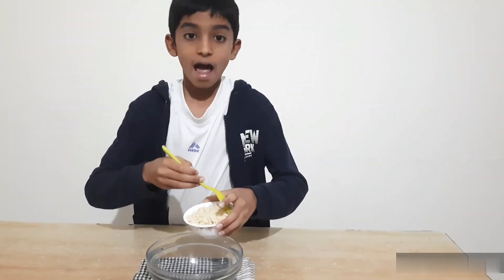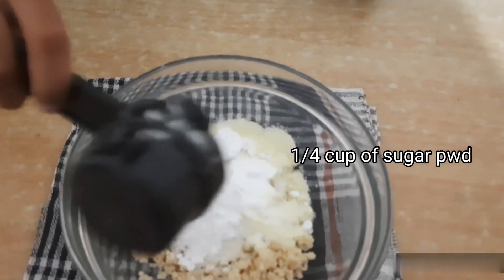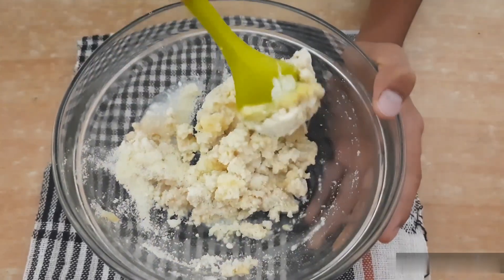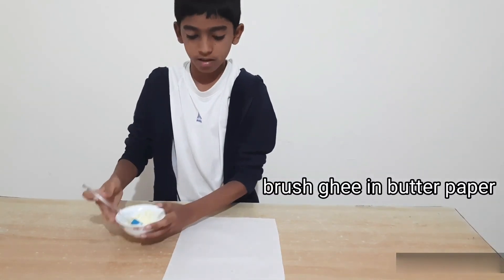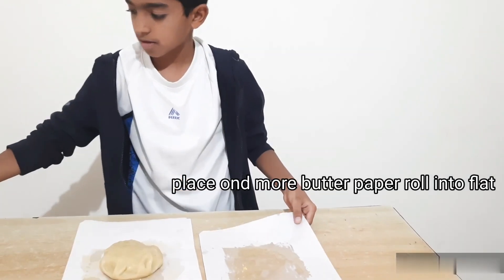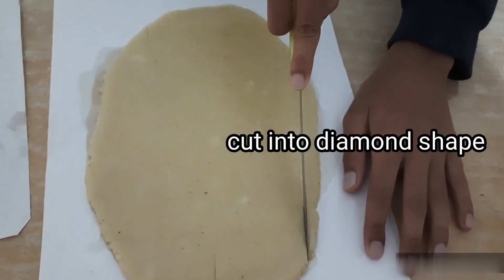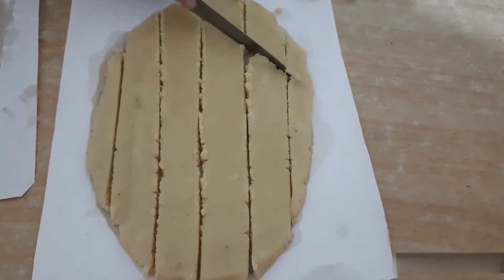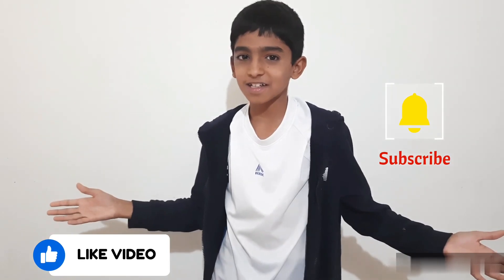kaju Katli ||Cooking without 🔥 fire|| best recipe for school competition